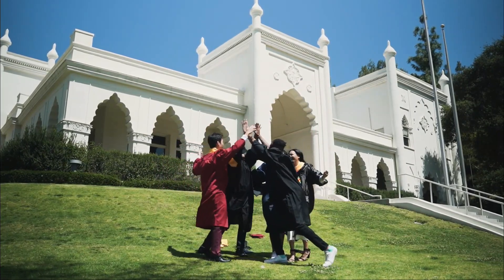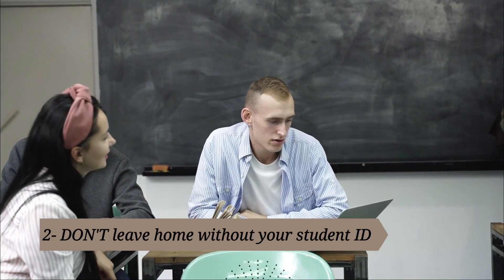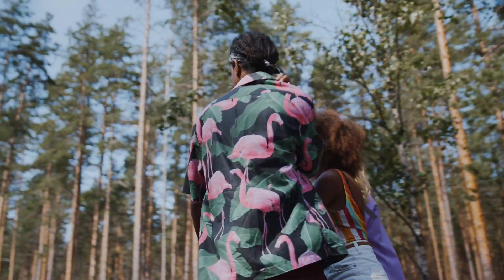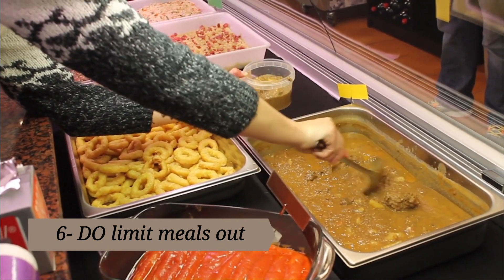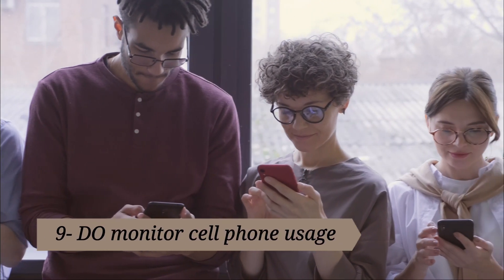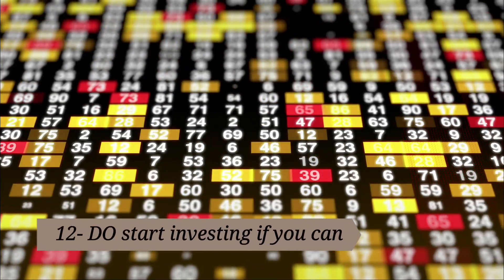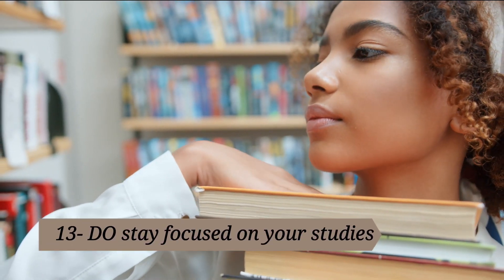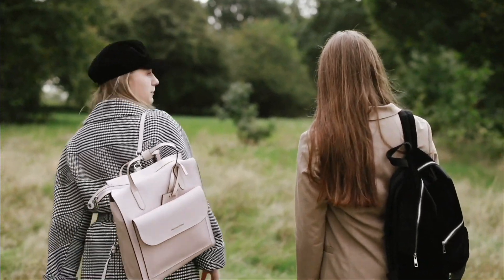15 ways That Help You Save Money In College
15 ways That Help You Save Money In College

If you’re finding it hard to make ends meet in college, you’re not alone. Rising tuition costs and living expenses make it increasingly challenging for students to stay on a budget. That doesn’t mean you have to be a “starving student” – there are plenty of great ways to save money in college.

We’ve gathered some ‘do’s and don’ts’ for smart spending in school and beyond.

Let's us enjoy our best tips for saving money in college in this video.
1- Don't buy new text books
2- DON’T leave home without your student ID
3- DON’T own a car
4- DON’T be careless with credit cards
5- DO visit your local bank
6- DO limit meals out
7- DO choose housing wisely
8- DO explore campus amenities
9- DO monitor cell phone usage
10- DO use cashback and rewards programs
11- DO trim or split subscriptions where possible
12- DO start investing if you can
13- DO stay focused on your studies
14- DO buy in bulk
15- DO meet application deadlines